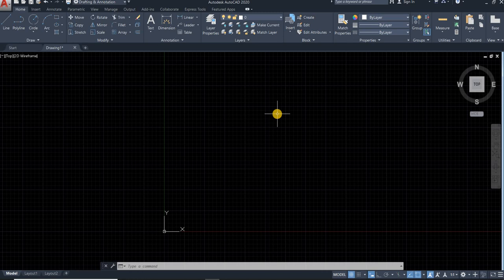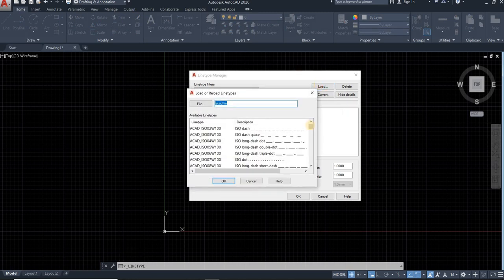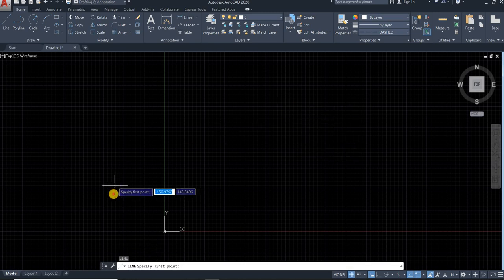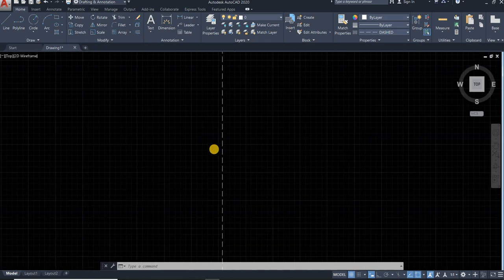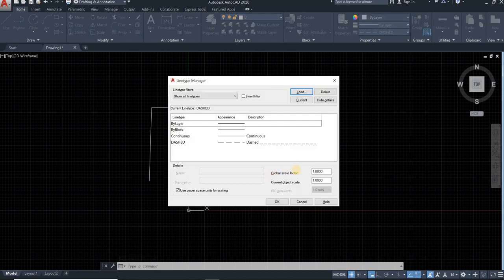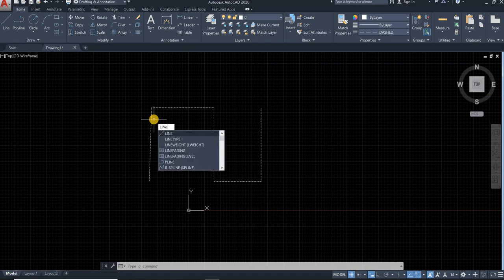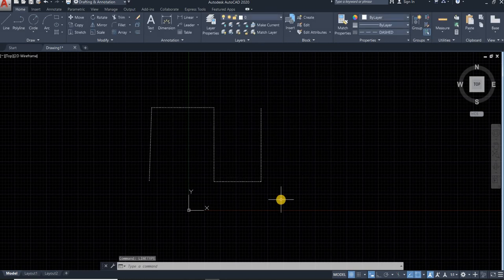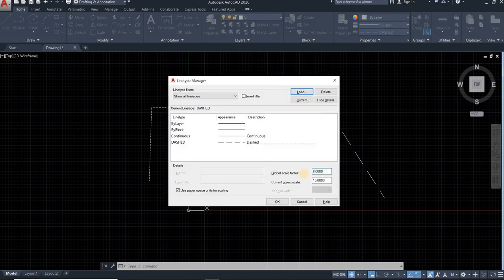38- How to change line type | Global vs Current scale | AutoCAD 2020 from Basic to Advance Features